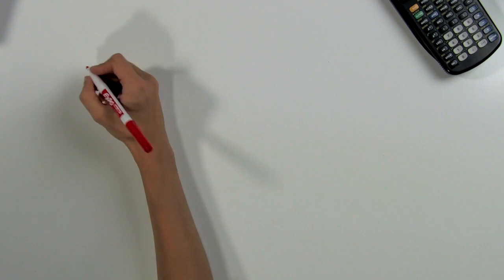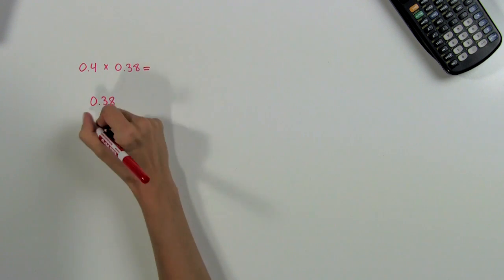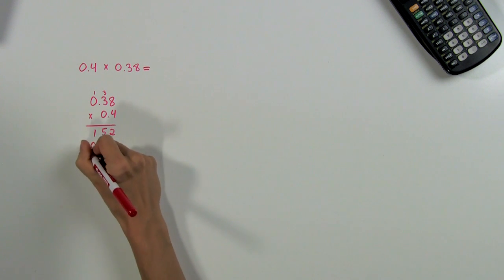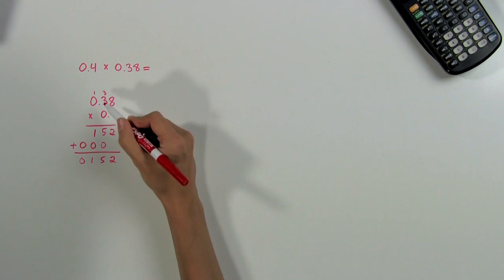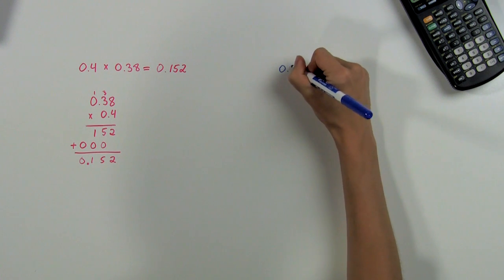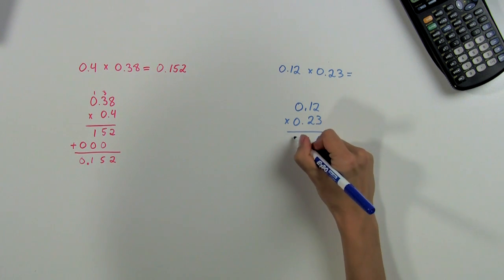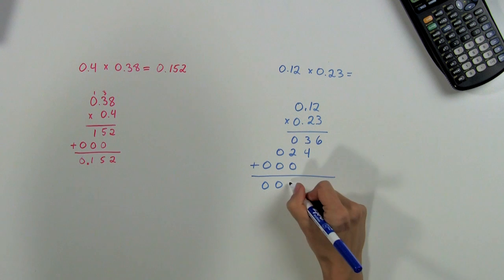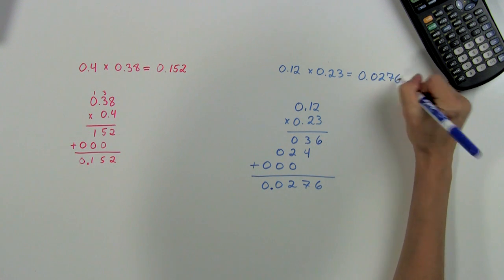Decimal Multiplication: Tenths & Hundredths Strategy : Advanced Multiplication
When it comes to decimal multiplication, there are a few key strategies for dealing with tenths and hundredths places that you're going to want to know about. Learn about decimal multiplication in relation to tenths and hundredths strategies with help from a professional online tutor and academic scholar in this free video clip.

Series Description: Topics covered in advanced mathematics typically include things like square roots, factors and decimal multiplication. Get tips on advanced multiplication with help from a professional online tutor and academic scholar in this free video series.